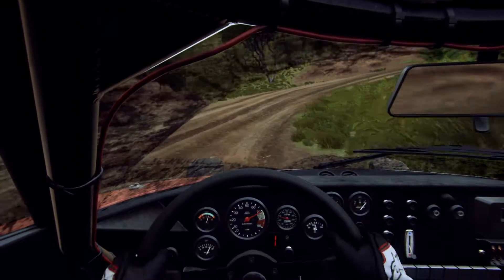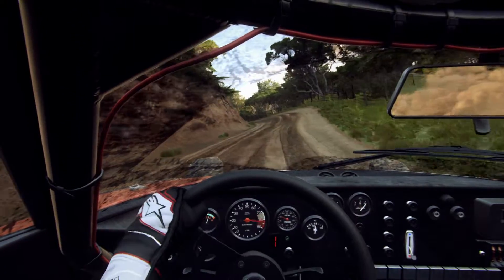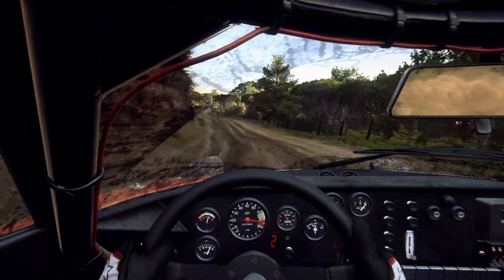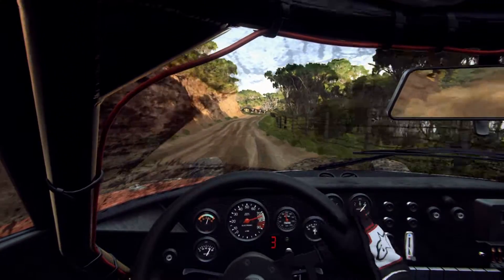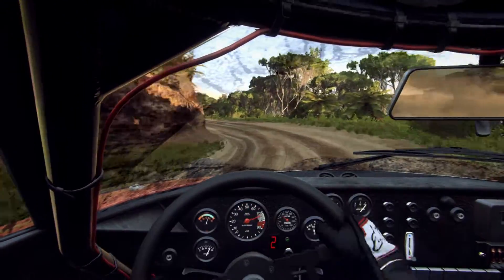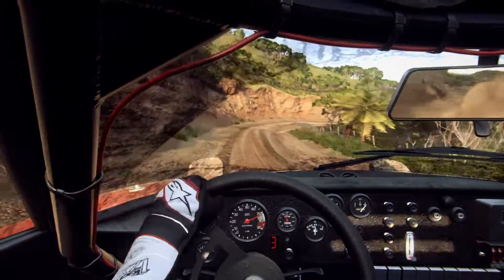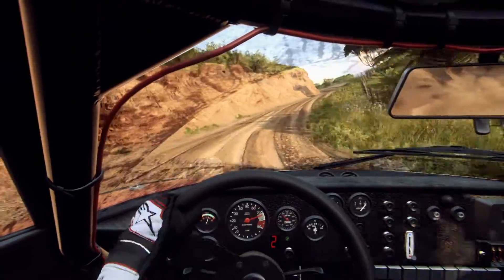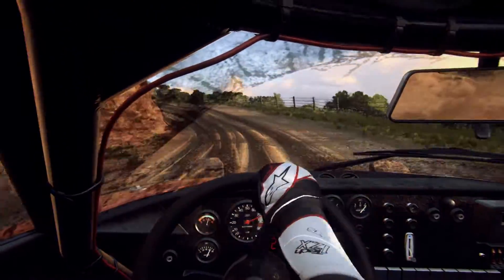(PC) I hate these bushes | Dirt Rally 2.0 | Driver View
Just want to thank you guys for tuning in to my Channel. As always Drive Safe, Be Smart, But most of all, Have Fun!!!